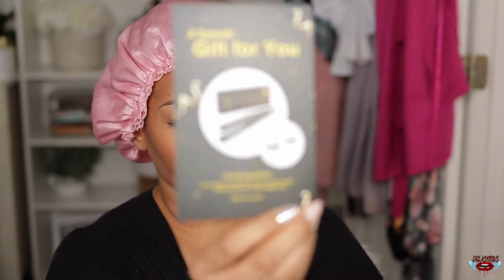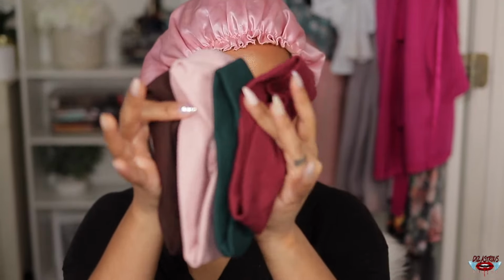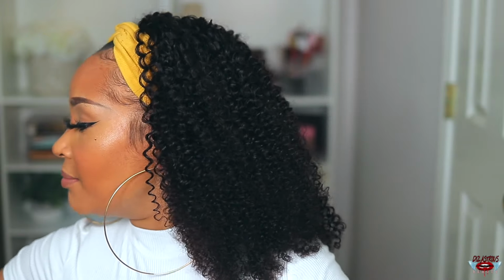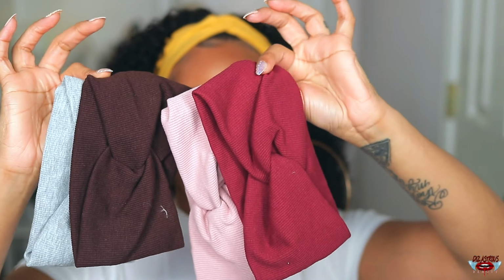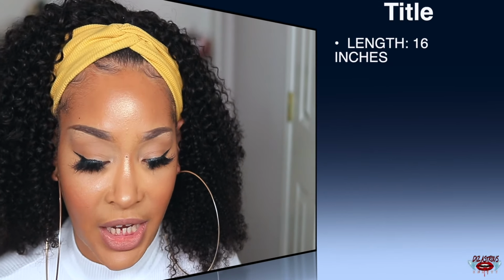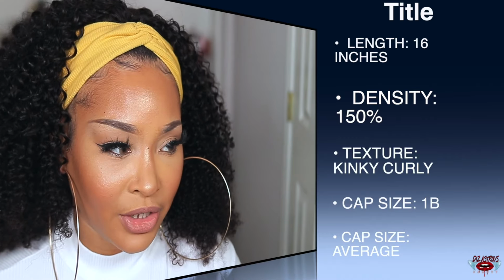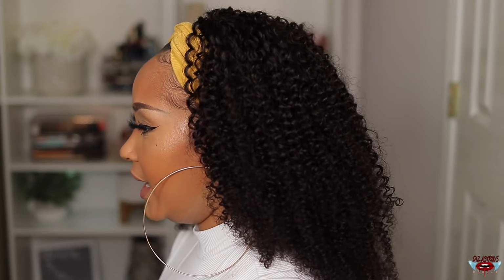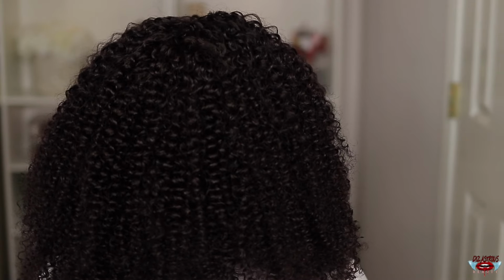BEST NATURAL LOOKING KINKY CURLY HEADBAND WIG!!| FT. WEQUEEN HAIR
Grab-N-Go Headband Wigs 100% Kinky Curly Virgin Human Hair Wigs 16inch

♥ BEGINNER FRIENDLY WIG&Not Work Needed!

♥With Elastic Bang&Fit for big and small size head.

♥SUPER NATURAL LOOK

♥No Glue Needed &No Worry any glue destroy Own Hairline/Hair

♥ THROW ON & GO

 ▼ Contact Wequeen

Follow @wequeencom on Youtube/Facebook/instagram for more sharing

IG & FB: DIZASTROUSBEAUTY
SC: HAIL2MZC